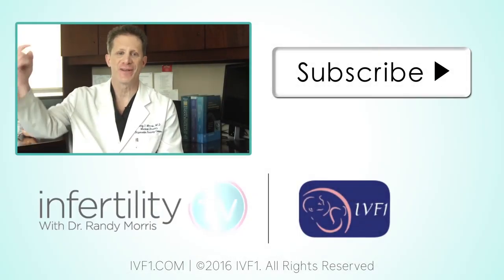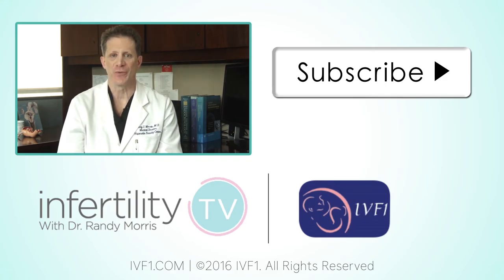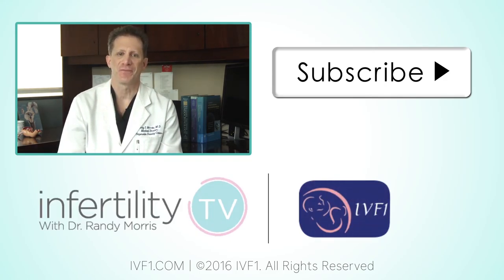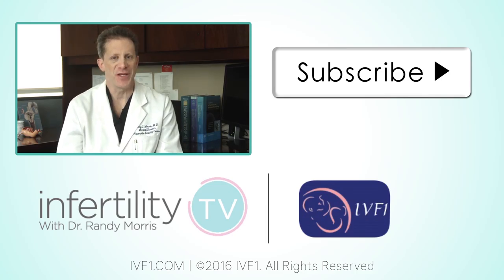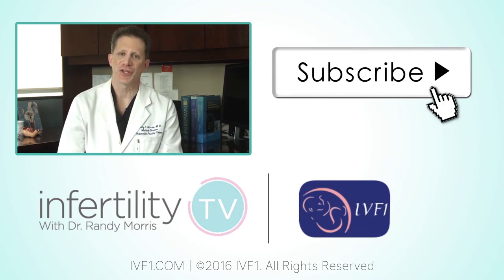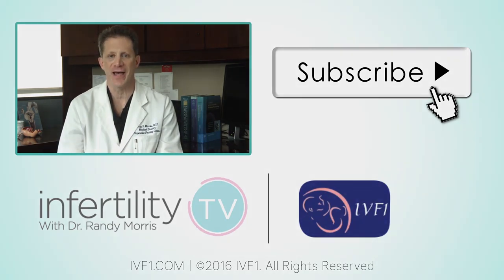Mitochondrial DNA testing in IVF: Is it the Next Great Advance? | Infertility TV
We are always looking for ways to improve the success of IVF. Dr. Morris discusses what might be the next leap forward

Hello this is Dr. Randy Morris. I am a Board Certified Fertility Expert and the Medical Director at the world renowned IVF1 fertility center in Naperville, Illinois. I'm here with the second of three special editions of Infertility TV.

Recently the international infertility conference known as ESHRE wrapped up in Helsinki Finland. ESHRE is the European Society of Human Reproduction and Embryology. Meetings such as this one allow physicians and scientists to present their latest research to their peers.

These meetings can serve as an early indicator of which directions fertility treatment may go in the future, what new technologies may become valid treatments and which ones were not able to withstand the rigors of scientific scrutiny.

In today’s special ESHRE Episode, we are going to talk about selecting IVF embryos using mitochondrial DNA

Here’s the question - What would IVF experts like me - wish we were able to do? The answer - Be able to accurately identify which embryos would produce a baby and which ones wouldn’t

Turns out that is pretty hard to do. But we are getting better. In the beginning, we looked at embryos under the microscope. A decade later, we started looking for embryos with chromosome abnormalities. Initially, we could only look at five chromosomes. Now we can look at all 23 pairs of chromosomes. However, many embryos which look great under the microscope and have the normal number of chromosomes still don’t produce a viable pregnancy. So the worldwide search is on for other methods to find healthy embryos.

Okay. So it turns out that every cell has thousands of these little oval shaped structures called mitochondria. Mitochondria produce the energy needed for a cell to function. Mitochondria have their own DNA and can duplicate themselves anytime. If a cell needs more energy, the mitochondria can increase their numbers to produce more energy.

Some scientists have theorized that poor quality embryos need a large amount of energy as they try to make themselves better and thus would have higher amounts of mitochondrial DNA. In fact, it was found that embryos from older women and embryos with chromosome abnormalities both had high levels of mitochondrial DNA.

At ESHRE, Dr Epida Fragouli presented the results of a study she and her colleagues completed. They transferred a single embryo into the uterus of 111 women. Each embryo looked normal under the microscope and had the correct number of chromosomes. 70% of these women became pregnant. Every one of these embryos was then found to have low levels of mitochondrial DNA. The remaining 33 patients did not get pregnant. One quarter of those embryos had high levels of mitochondrial DNA.

So bottom line is this: If an embryo has low levels of mitochondrial DNA it might produce a pregnancy or might not. But if it has high levels of mitochondrial DNA, it is very very unlikely that it will produce a pregnancy.

Mitochondrial DNA assessment might be the 3rd method we use to screen out bad embryos and improve the chances that the ones we put into the uterus will produce a viable pregnancy.

We hope you liked these ESHRE special episodes of Infertility TV. Come back next week as we return to our regular Infertility TV format. If you liked this video remember to like “THIS” video and share it in your support groups and on your favorite social media channels

Do you have a topic or question you would like answered on Infertility TV?